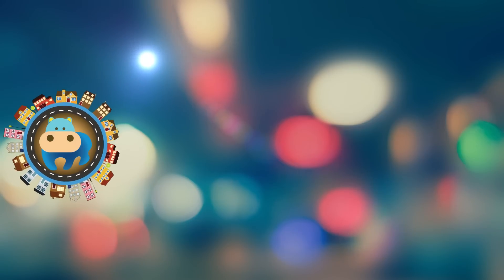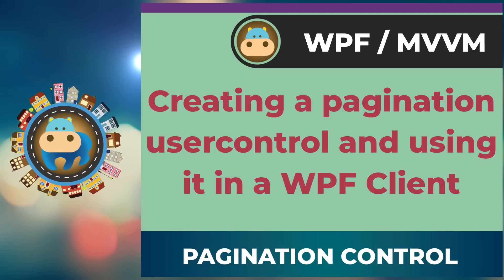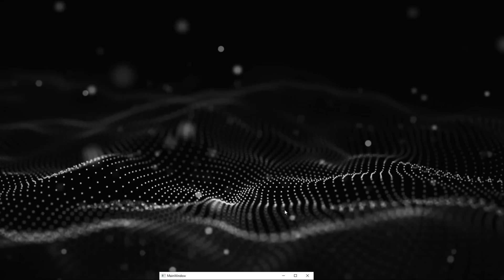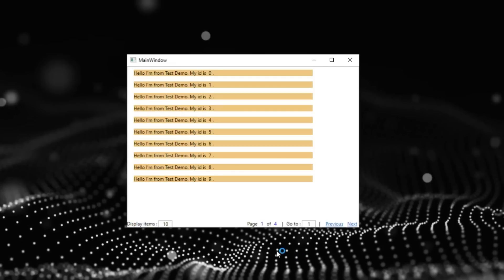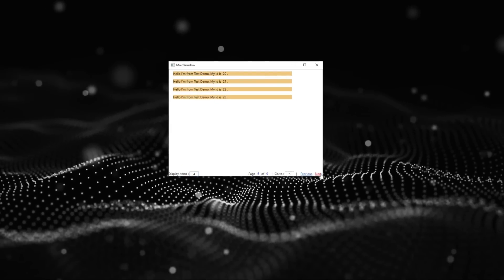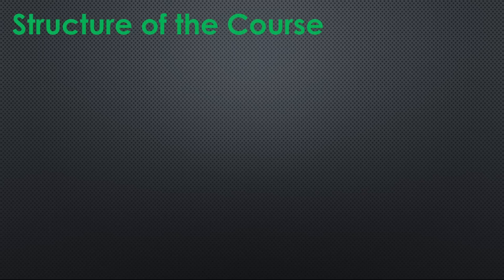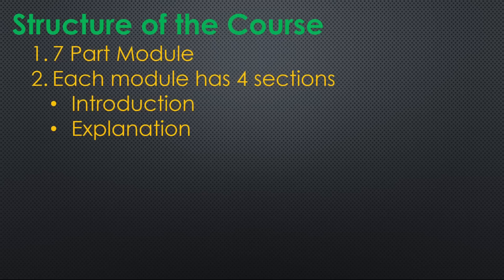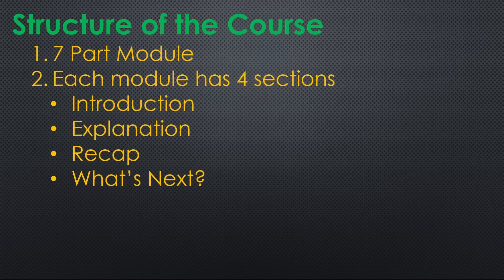Create a pagination usercontrol in WPF MVVM- Introduction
Learn how to create a pagination usercontrol in wpf using mvvm architecture.